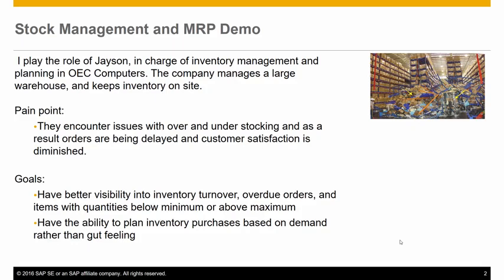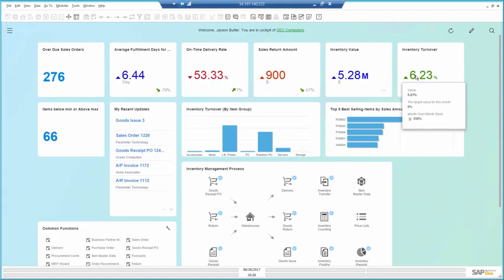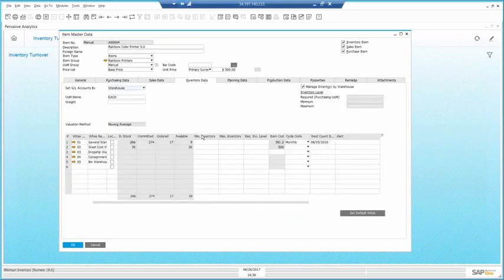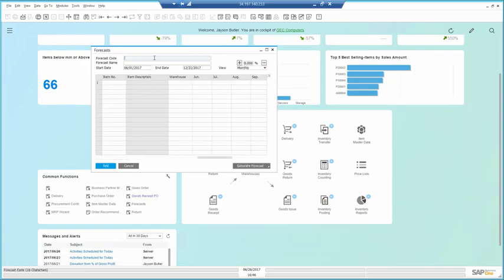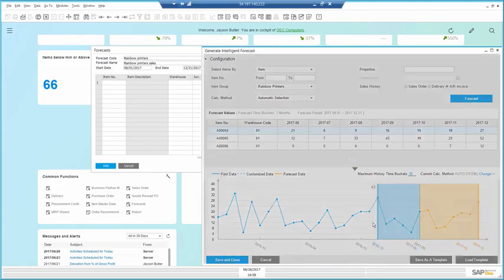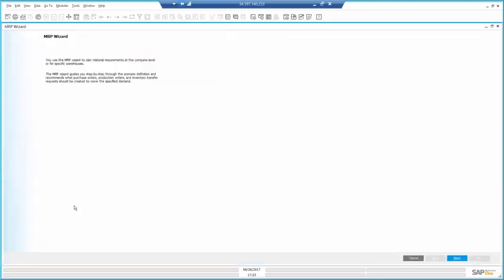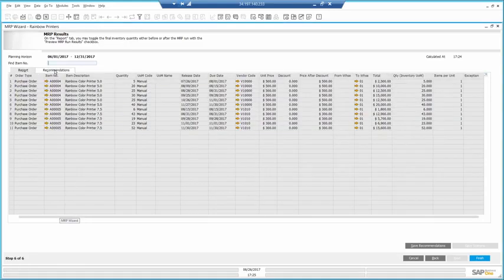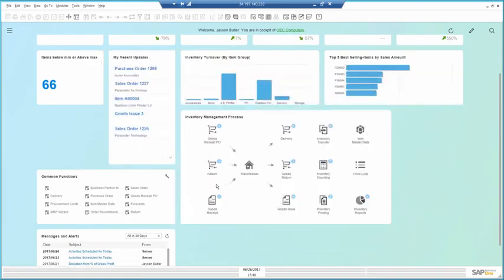SAP Business One Demo- Inventory Management and MRP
A Day in the Life of a Warehouse Manager with SAP Business One. Jayson is in charge of Inventory Management and Planning at OEC Computers. His Company manages a large warehouse and keeps inventory onsite.